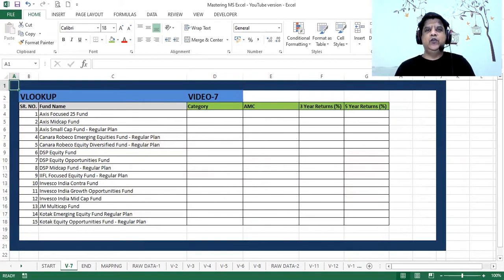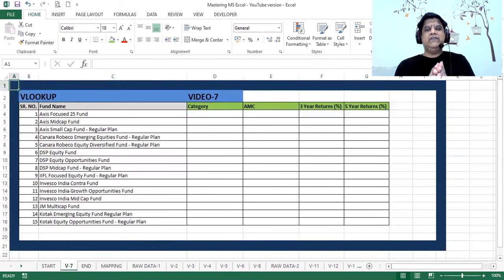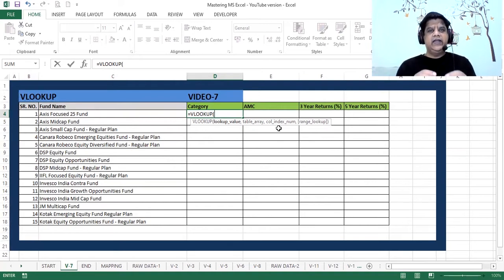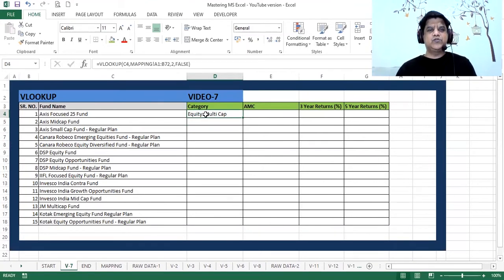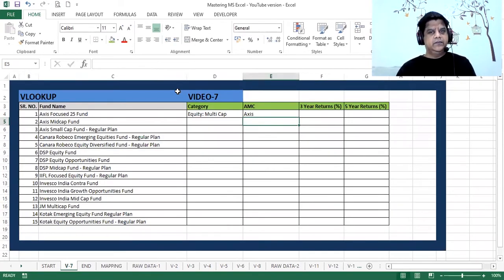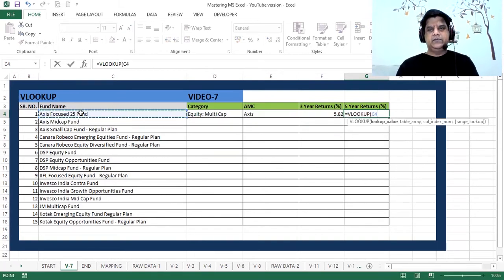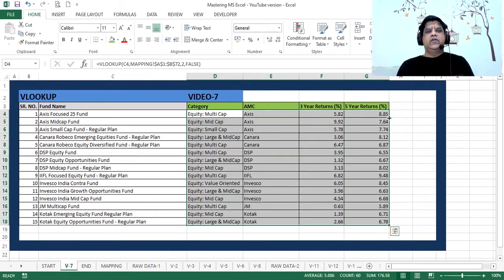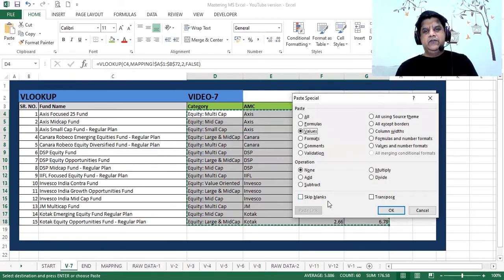Mastering MS Excel | Part - 7/10 | English